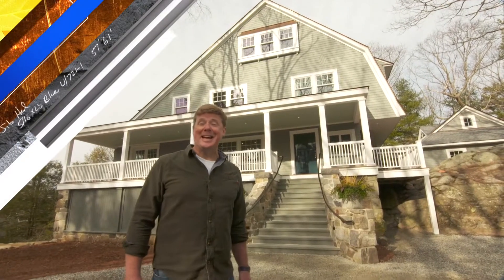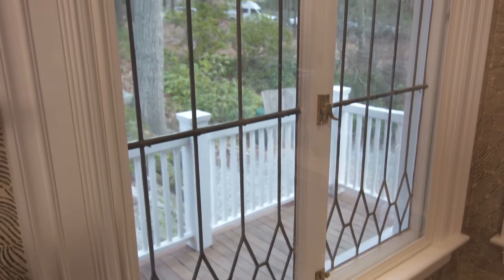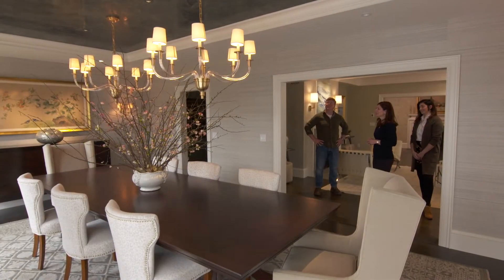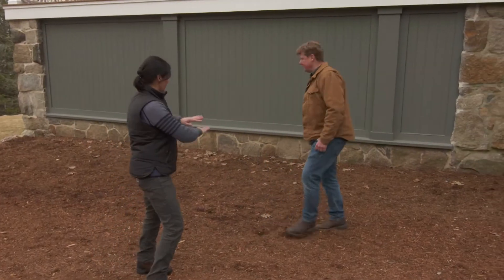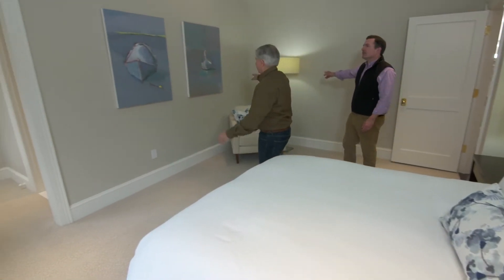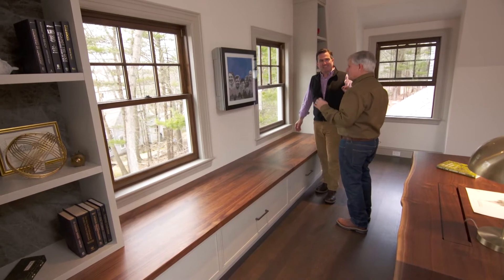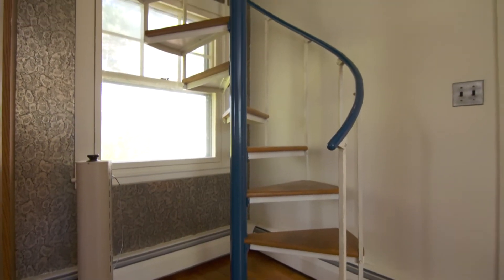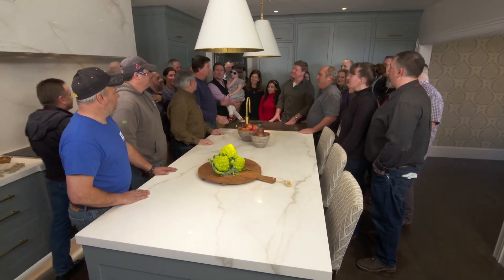This Old House Move in Day Cape Ann